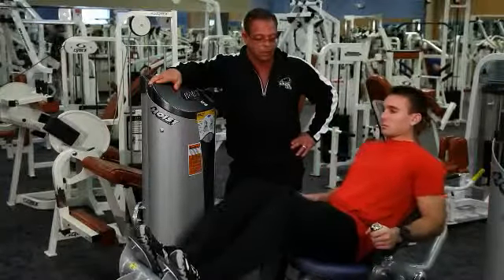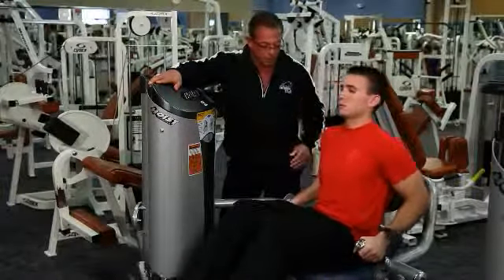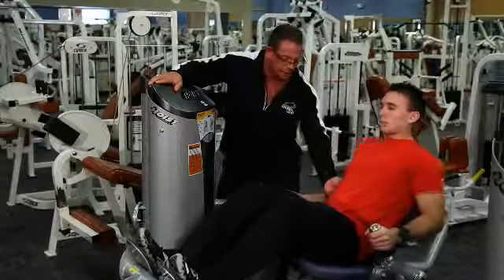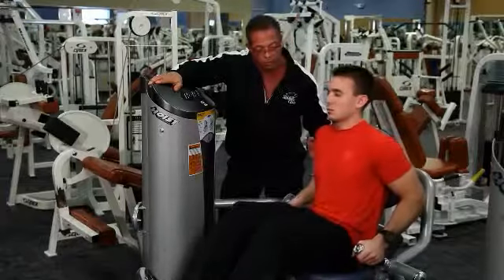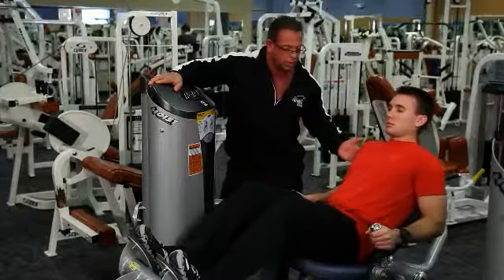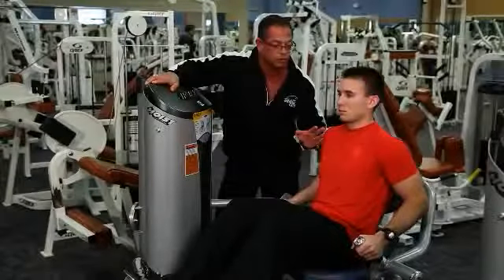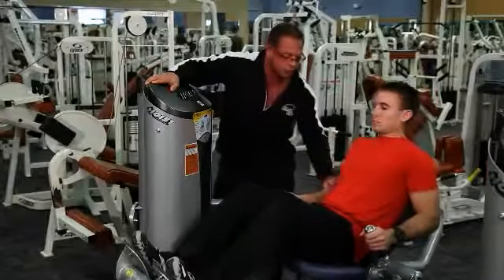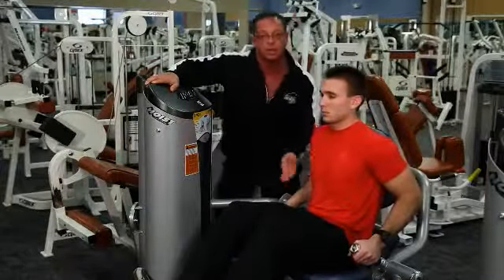Low Back Extension by Robert J. Bovee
Instructional Exercise Video